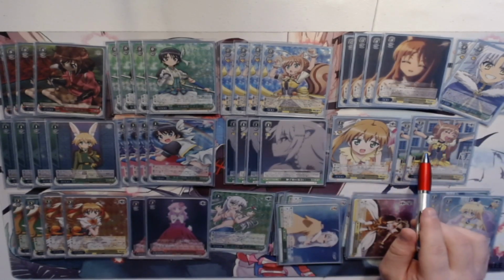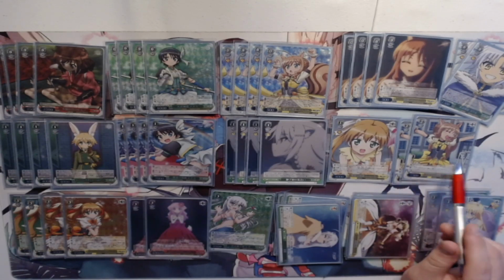Dog Days 2021 Deck Profile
Click▼